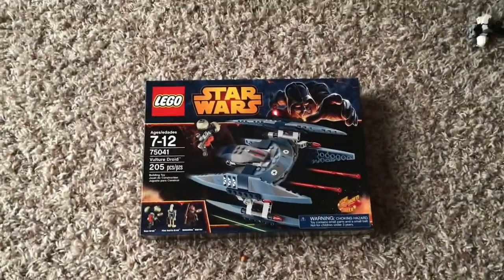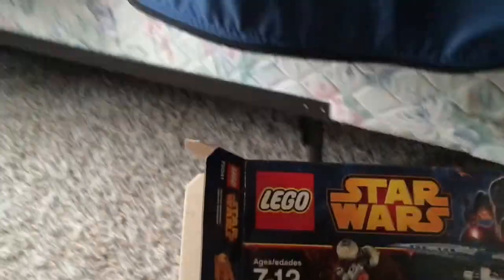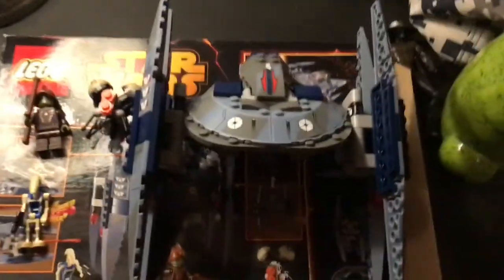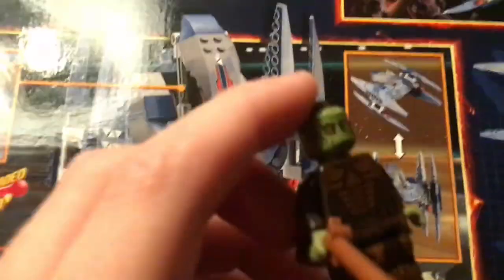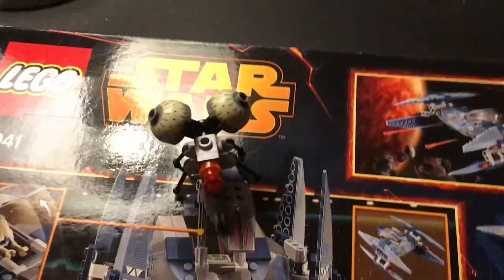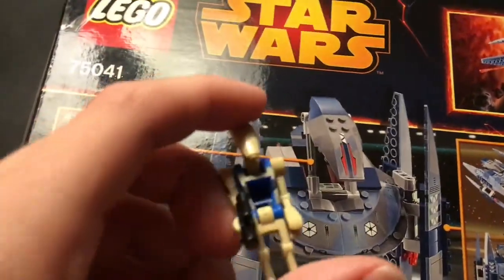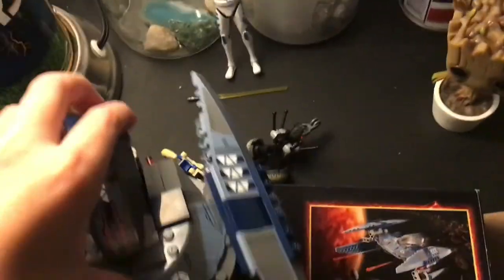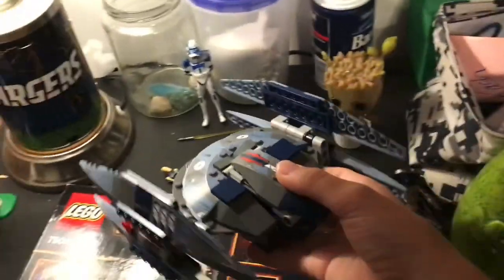75041 Vulture Droid (from 2014) review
Welcome to my review of the 2014 Vulture Droid LEGO Star Wars set! Please be gentle in the comments, as this is my first time editing and recording a video so the audio might sound muffled at times, but I will try and NOT do that in the future. Enjoy!